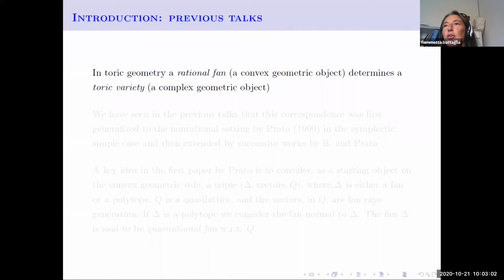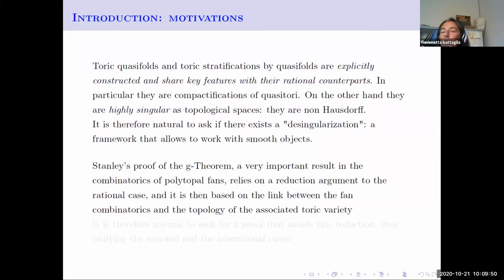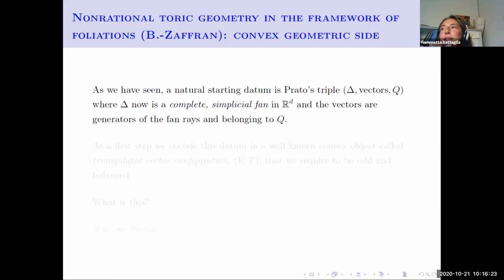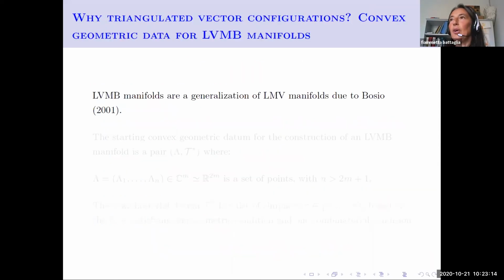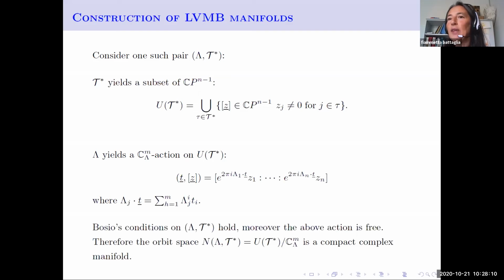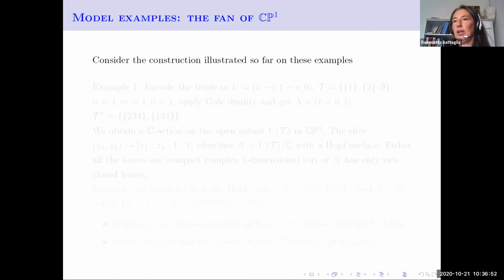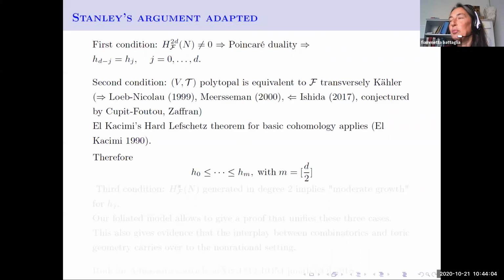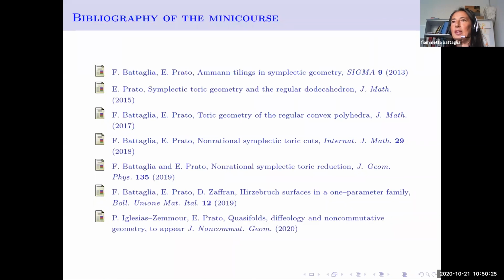Nonrational Toric Geometry III: Quasifolds, Foliations, Combinatorics and One-parameter Families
Speaker: Fiametta Battaglia
10/21/20

We illustrate a new viewpoint, introduced jointly with Dan Zaffran: we establish a correspondence between not necessarily rational simplicial fans and certain foliated complex manifolds called LVMB manifolds. Toric quasifolds are then viewed as leaf spaces. In the rational setting, Meersseman and Verjovsky had shown that the leaf space is the classical toric variety. We then give evidence that the rich interplay between toric geometry and combinatorics carries over to our nonrational context, in fact we are able to reformulate Stanley's argument for the proof of the g-Theorem on the combinatorics of simple polytopes.

We continue by describing, from the viewpoint of foliations, a one-parameter family of toric quasifolds contaning all of the Hirzebruch surfaces. This last part is joint work with Elisa Prato and Dan Zaffran.

Minicourse by Dr. Elisa Prato and Dr. Fiametta Battaglia.